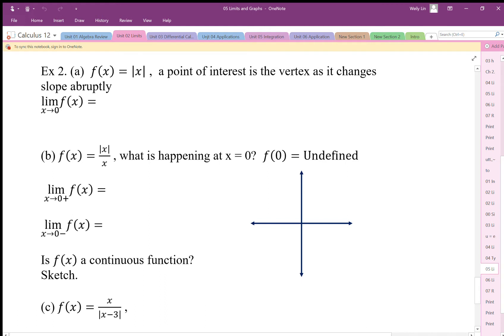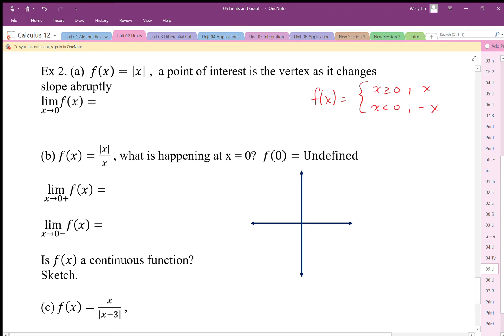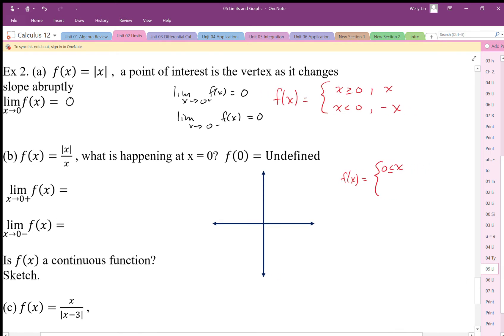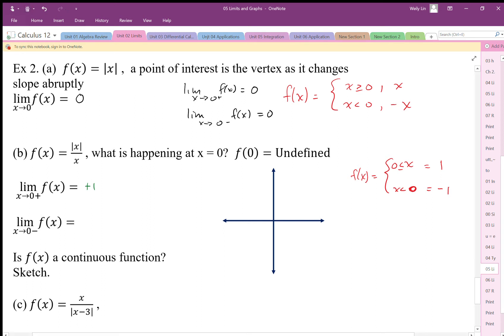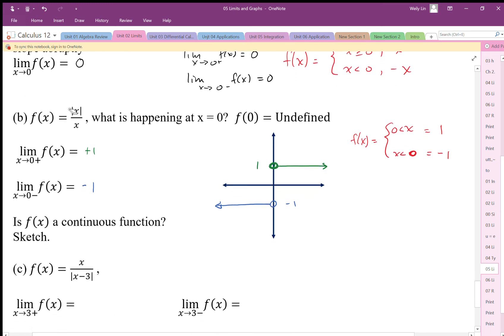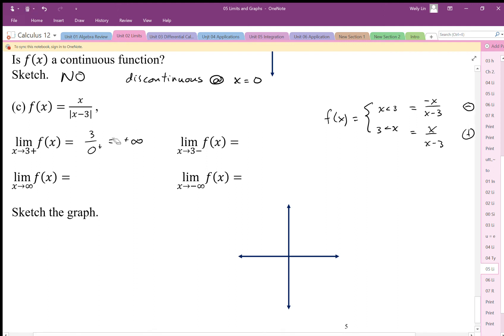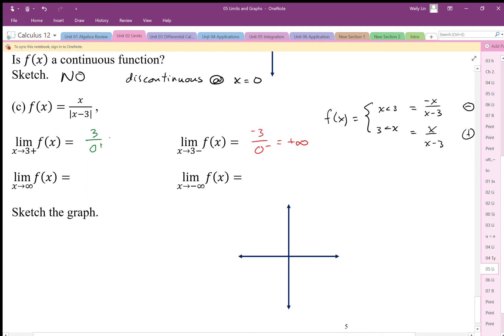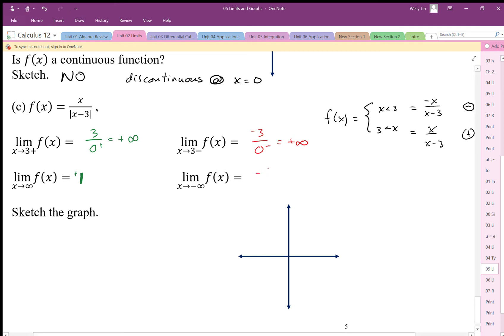05 Limits and Graphs Part5